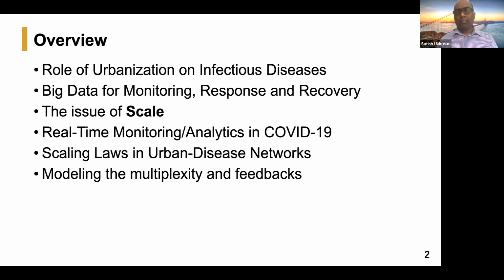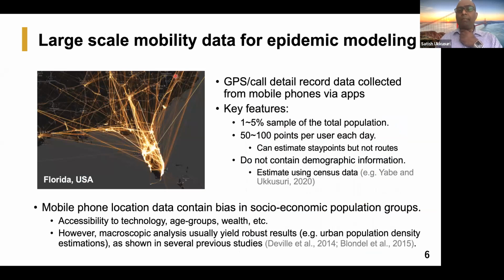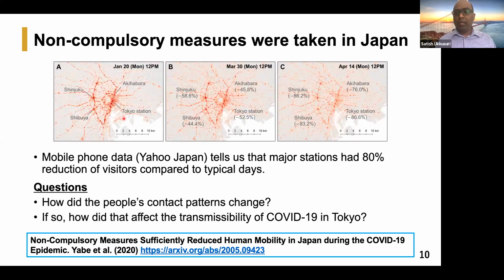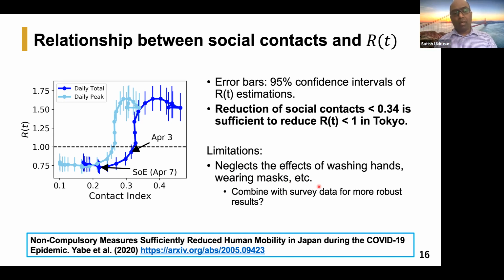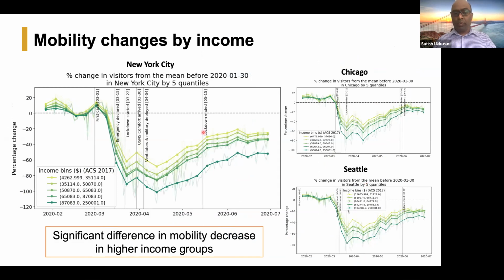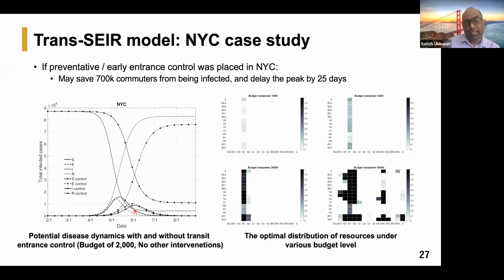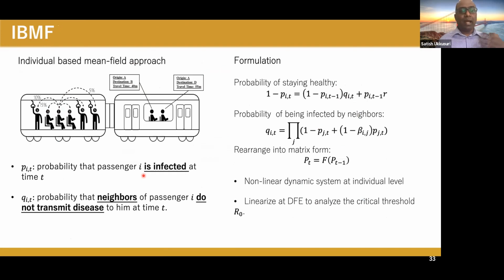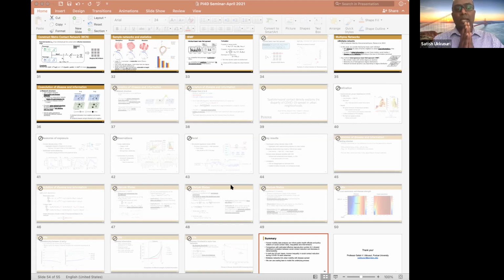PI4D Research Spotlight: April 14, 2021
Dr. Satish V. Ukkusuri, Lyles School of Engineering, will be presenting a research spotlight on Wednesday, April 14, 2021 at 10:00  - 11:00 AM on zoom here.   Human mobility data from mobile phone location data, Facebook, GPS vehicles are increasingly becoming available in cities. In the COVID-19 pandemic, globally, public health researchers and policy makers have used mathematical models to inform various stages of the pandemic including disease spread, response and recovery.  Using data from US and Japan, this talk will focus on using mobility data to understand the spread of COVID-19, relationship between COVID-19 spread and human mobility and recovery of cities after COVID-19. I will also discuss the role of human mobility data to understand the recovery trajectories of businesses. Based on the insights, new modelling approaches will be presented that consider the contact networks, duration of the contacts and the government policies in place. The limits of these data driven models will also be discussed.